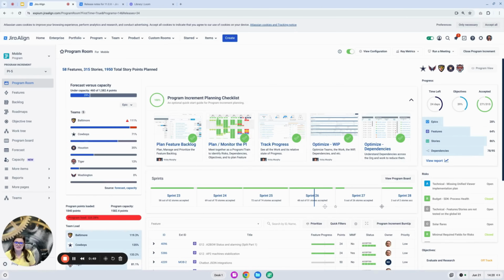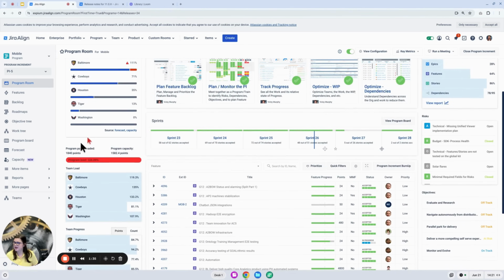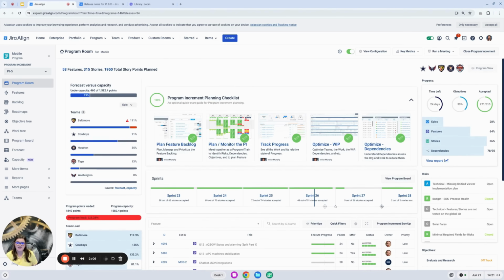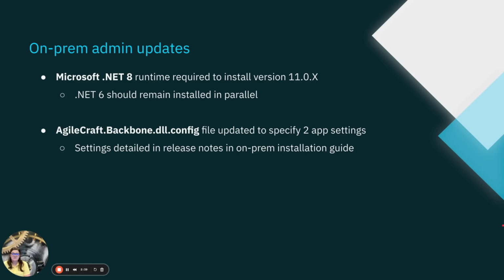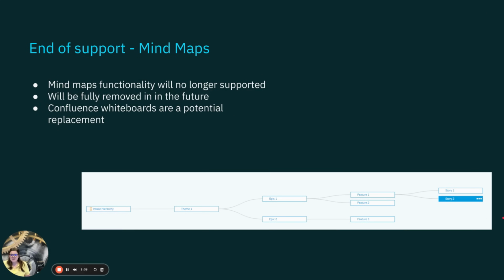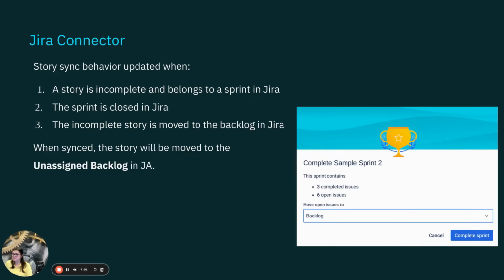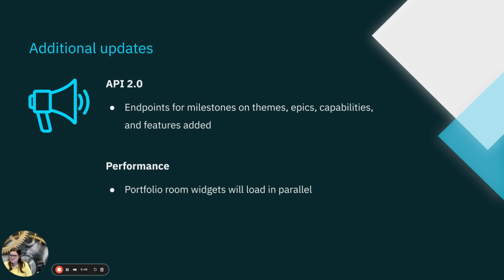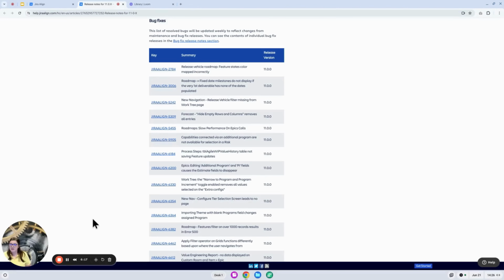Jira Align Version 11.0.X User & Admin Breakdown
In this video, Valiantys covers the impact on Jira Align users and administrators from the release of version +11.0.X on June 14, 2024 to instances on the Continuous Release Track. This version will be released to instances on the Bundled Release Track on June 21, 2024.

Reach out to Valiantys to learn more about Jira Align & other Atlassian tools